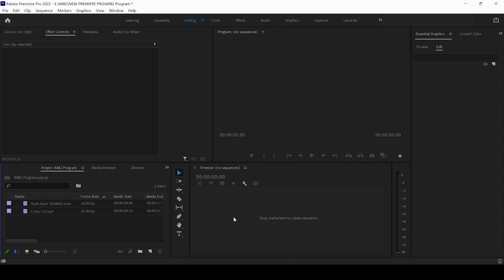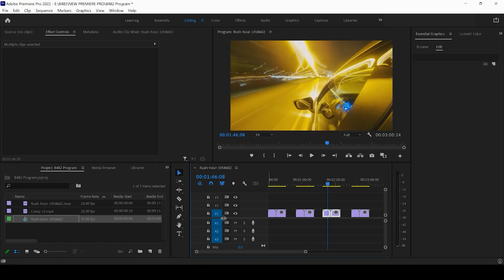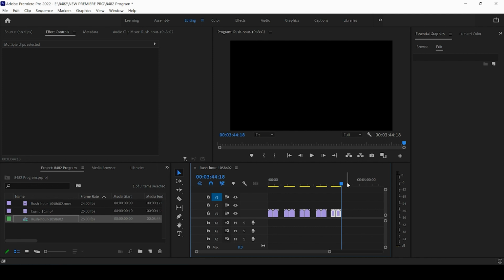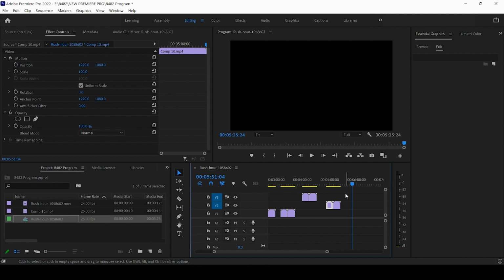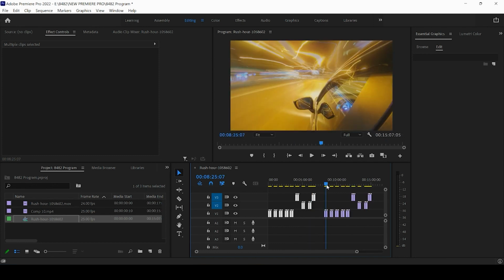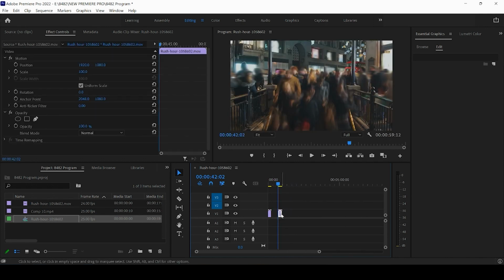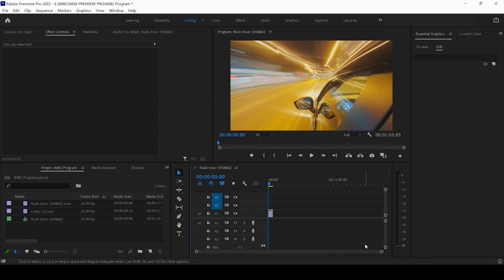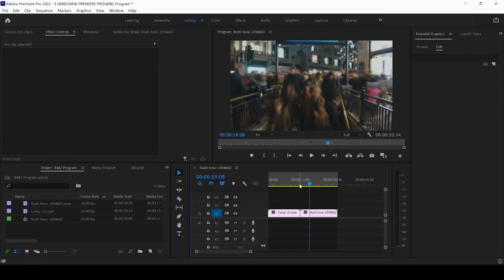5 SHORTCUTS Every Pro Editor Knows (Premiere Pro)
In this video, you will learn 5 shortcuts that every good and/or professional video editor knows and uses within Adobe Premiere Pro.